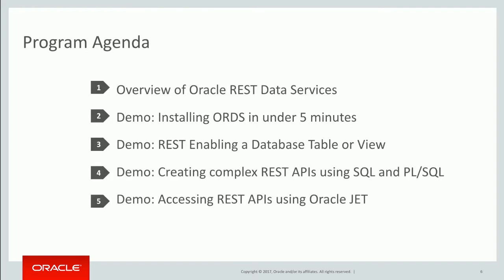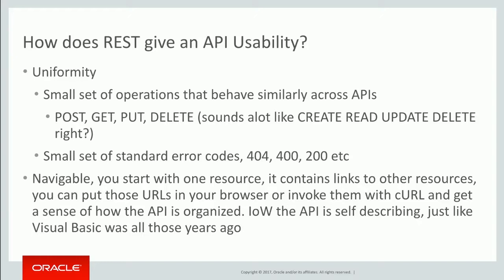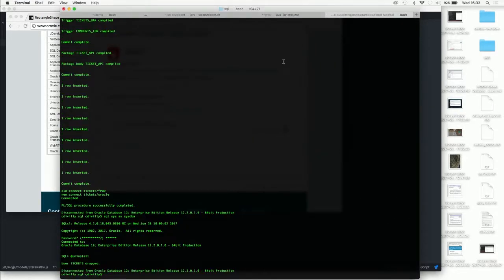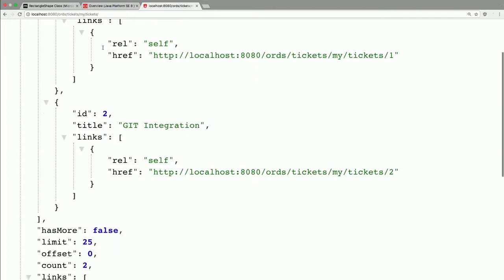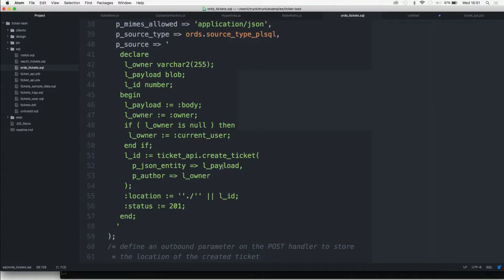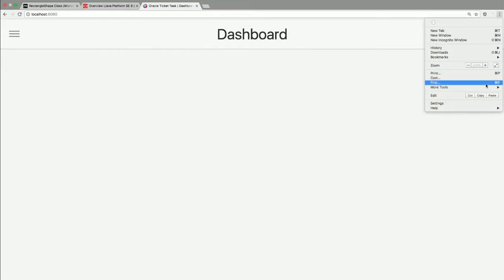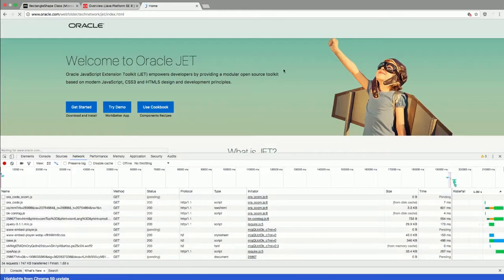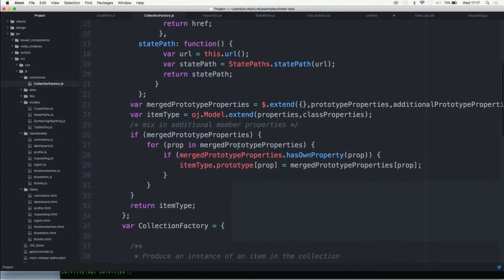REST Enabling the Oracle Database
Presenter: Colm Divilly, Oracle Corporation

This session will demonstrate how quickly one can install and configure Oracle REST Data Services (ORDS) to provide/serve REST endpoints on both RESTful Services and Database Objects themselves.

A brief overview of REST concepts will be followed by a demo of ORDS being installed in less than 5 minutes.

Then a series of demos showing how easy it is to REST enable a table and use GET/POST/DELETE to provide a full CRUD API to your data, including complex scenarios involving complex data types like SDO_GEOMETRY and rich web applications that can take advantage of JSON.

REST is the new development paradigm and the Oracle Database is 100% ready with the addition of ORDS.